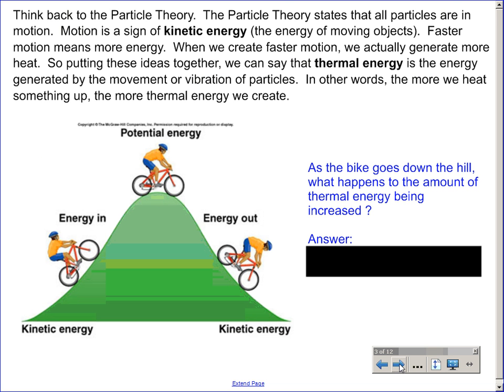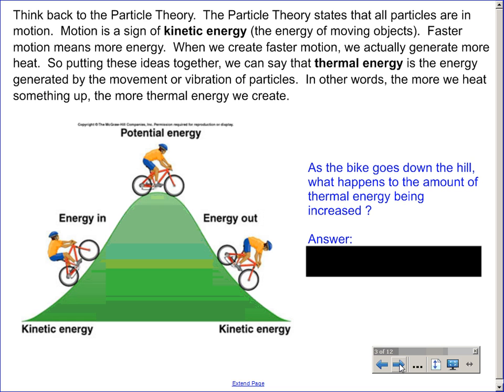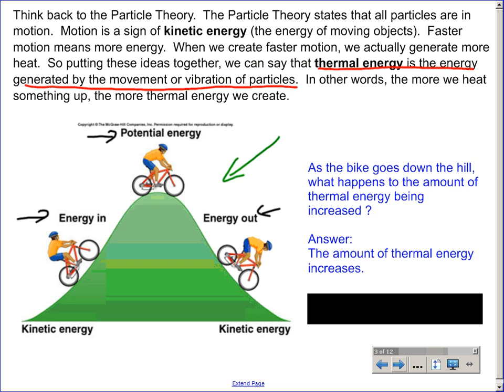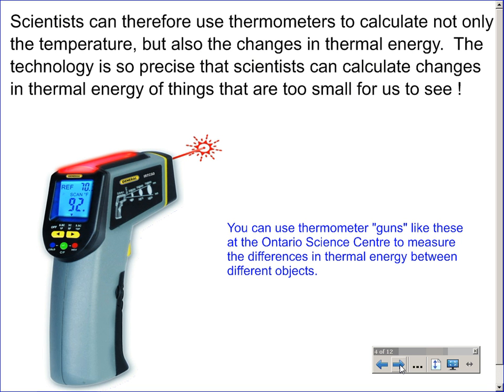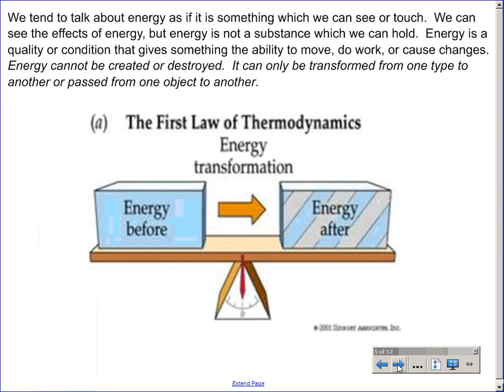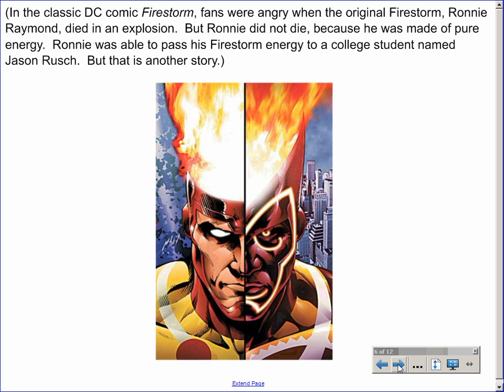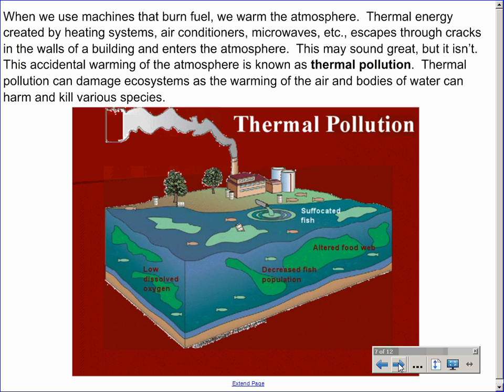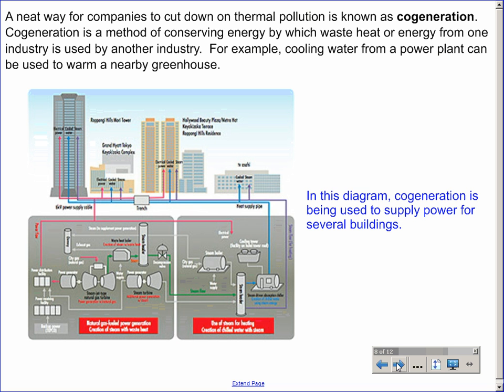Science 7 - More Thermal Energy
Watch this flipped classroom video, Grade 7 and complete the quiz at the end.  Be prepared to discuss and complete work next class.